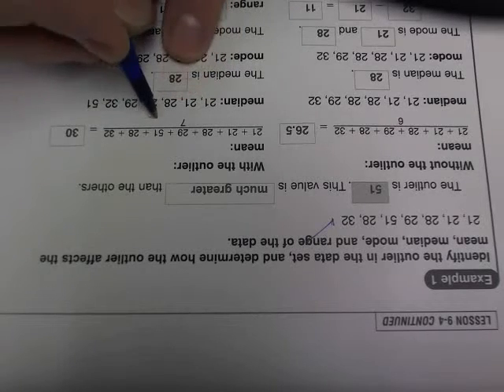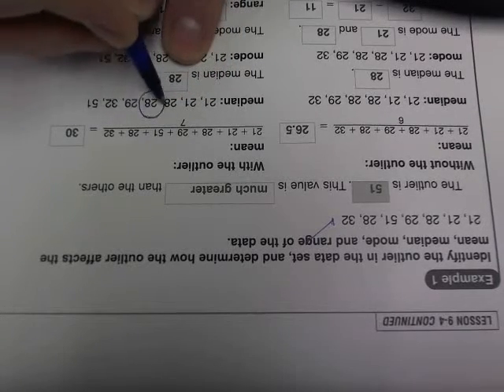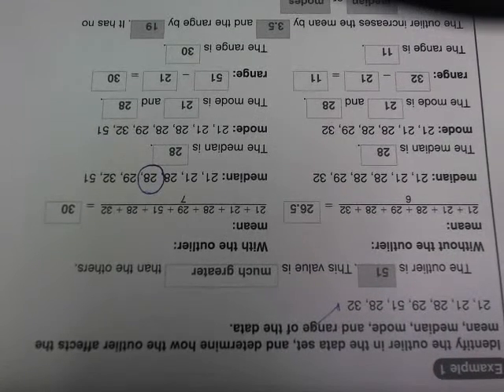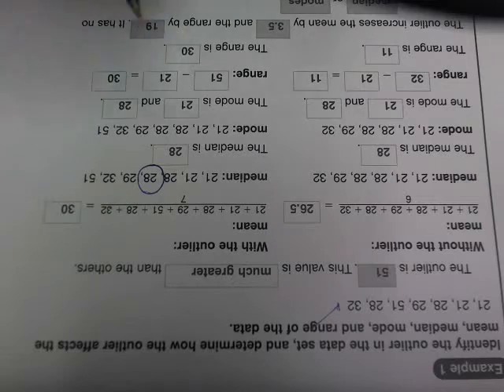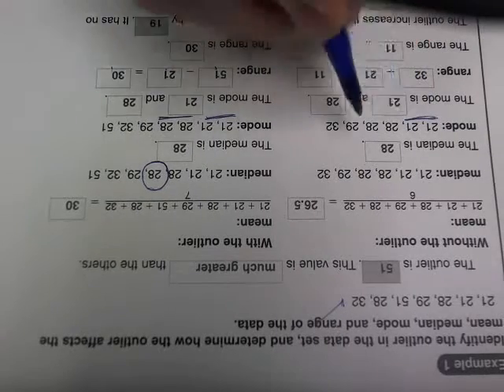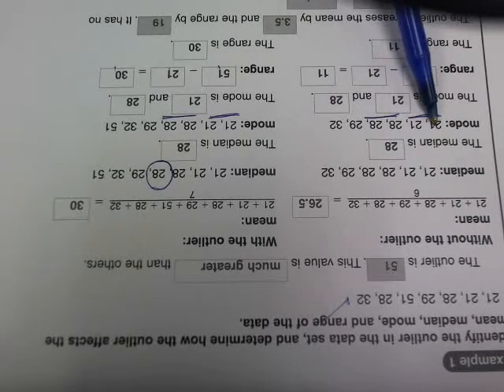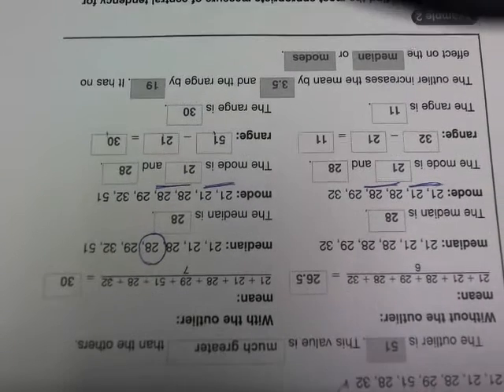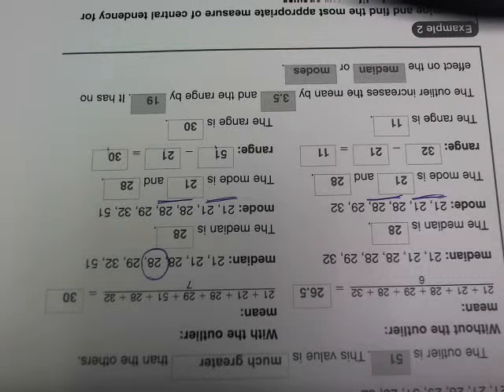8th Grade - Notes - Chapter 9 Section 4 Section A